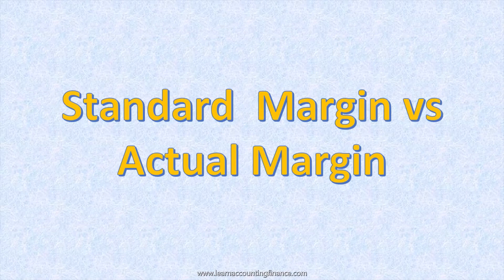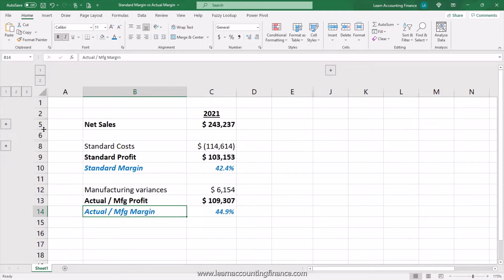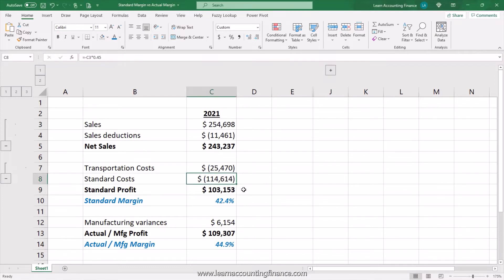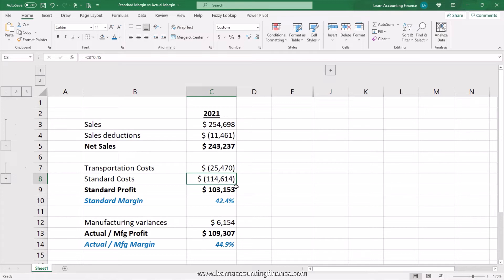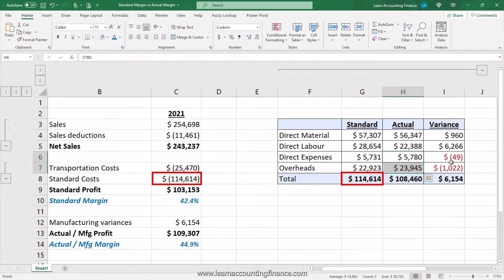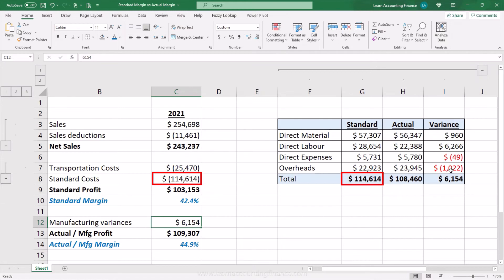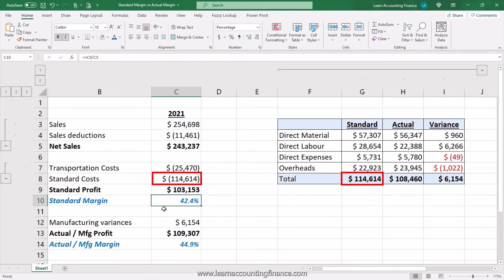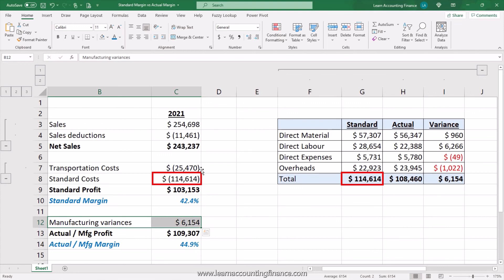Standard Margin vs Actual / Manufacturing Margin (Standard Costing & Variance Analysis)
When standard costing is used (managerial accounting), you will notice that the income statement (P&L) reflects two profit margins; a Standard profit margin, and Actual or Manufacturing profit margin. What is the difference between the two, where can you find them on the income statement and why the distinction? You will learn all of this in this video, including an introduction to standard costing and variance analysis.

We look at the example income statement of a manufacturing firm (in excel), and develop an understanding of the profit margin (standard profit, manufacturing variances and actual profit). We understand how its calculated and what is the difference between the two. We also learn how manufacturing variances are calculated in a standard costing system., and where are these variances reflected on an income statement (or P&L).  If you would like to learn more in detail about standard costing and variance analysis, please do leave a comment letting me know specifically what you are interested in.

Hope you find the information in the video helpful.